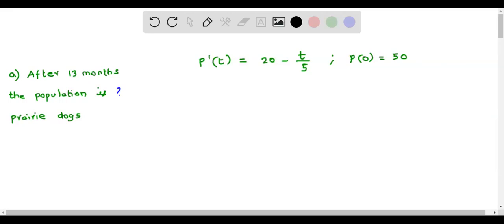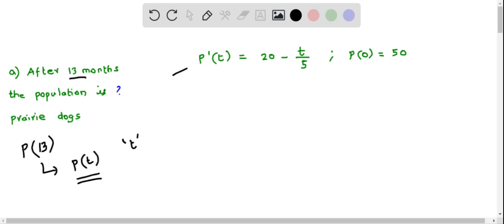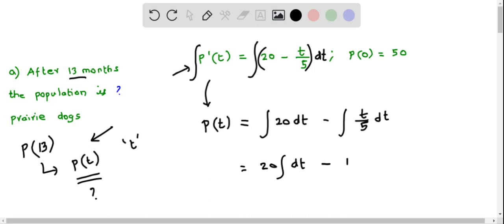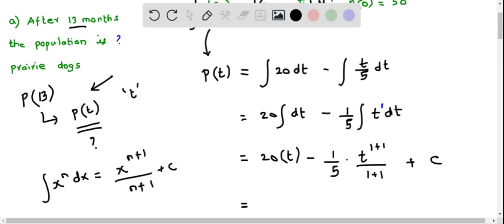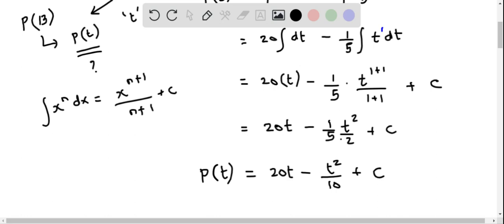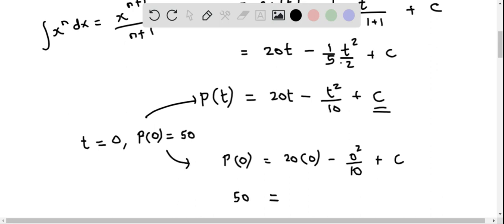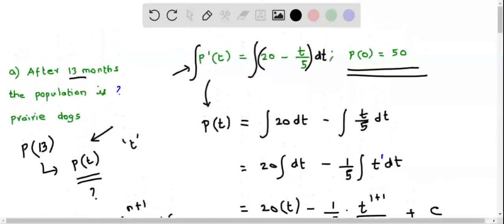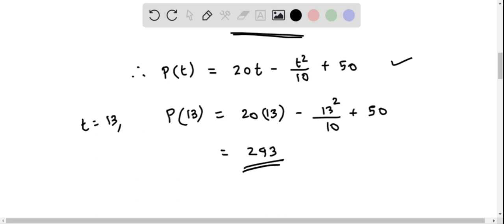Calculus AB Population of Prairie dogs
Population of Prairie dogs